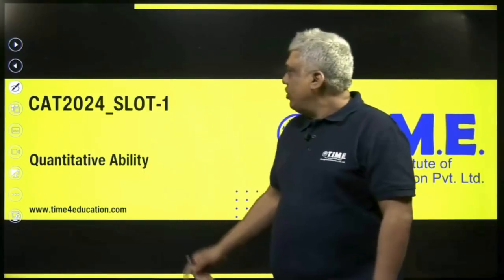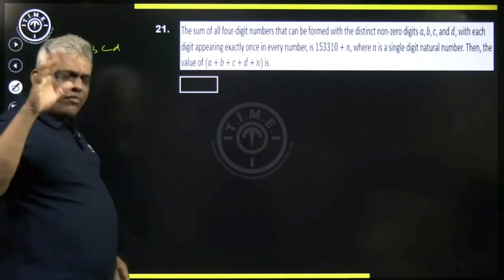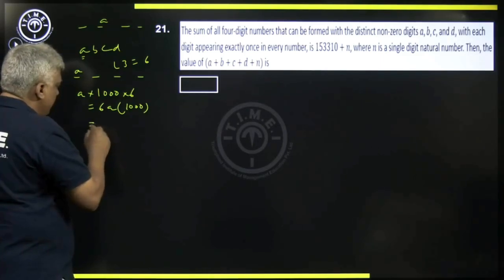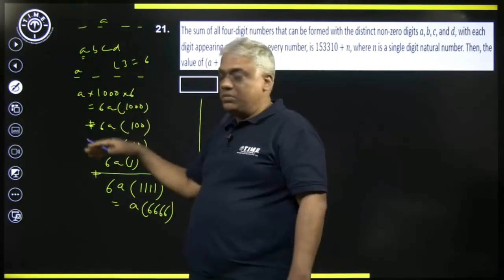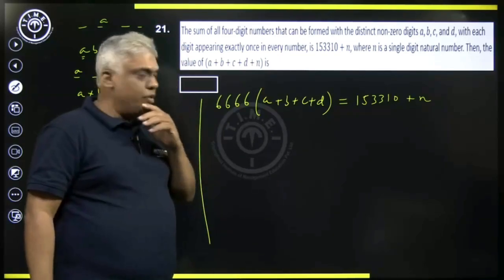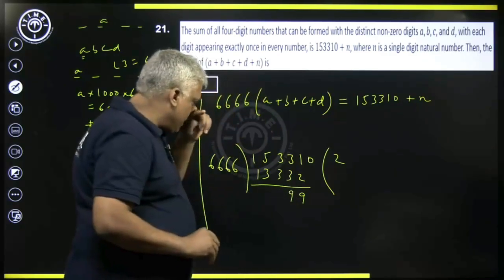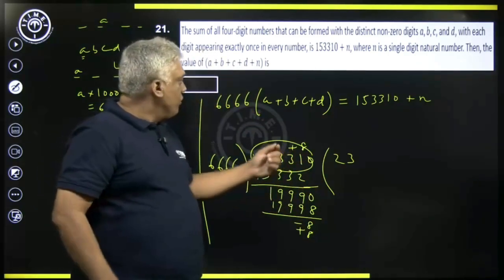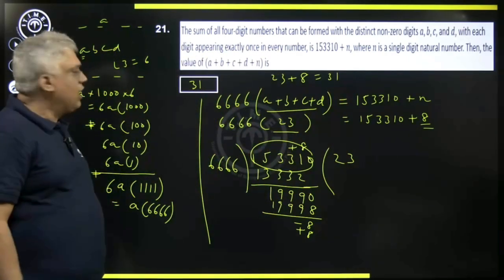CAT 2024 Slot 1 Quant PYQ | Q21, Numbers | Previous Year Questions | TIME 4 CAT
Boost your Quant preparation with this detailed walkthrough of CAT 2024 Slot 1 Quant PYQ | Q21 – Numbers. In this session, we break down the concept tested, analyse the logic step-by-step, and show you the fastest method to solve the question with accuracy. Ideal for CAT 2025 aspirants aiming to strengthen their Number System basics and understand the real exam pattern. Watch, practise, and master CAT-level Numbers with TIME 4 CAT!

✅ Comprehensive Study Material:Access high-quality content tailored to your exam needs.

MBA: CAT, XAT, MAT, SNAP, NMAT, IIFT, OMET
Engineering : JEE Main, JEE Advanced, GATE
Medical : NEET
Law : CLAT, AILET
Government Job Exams: SSC CGL, Bank PO, RRB, IBPS, RBI
Undergraduate Programs: IPMAT, CUET
State-Level Exams: AP ICET, TS ICET